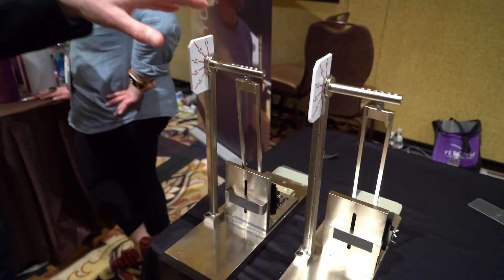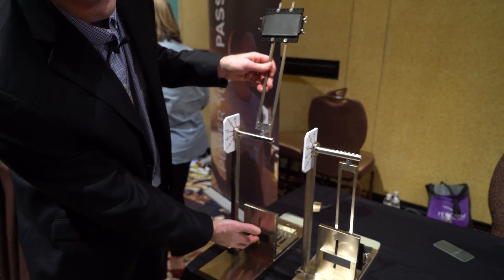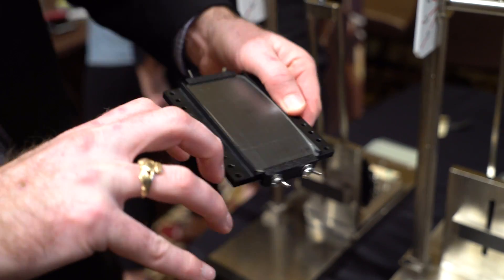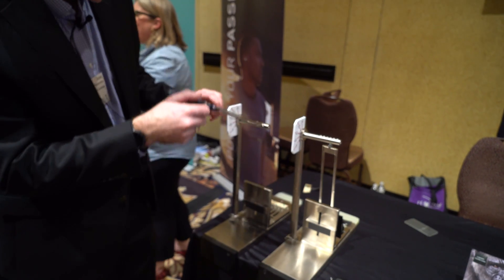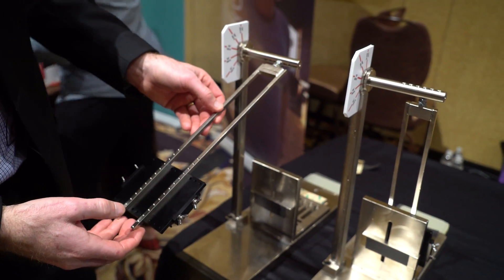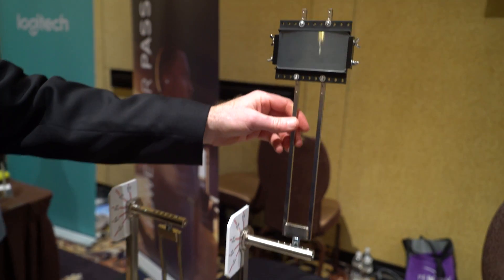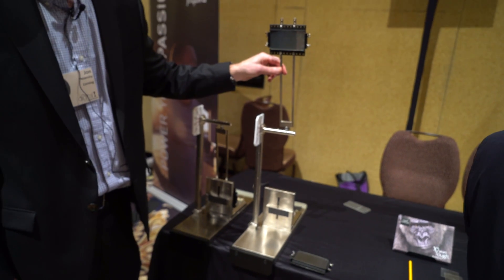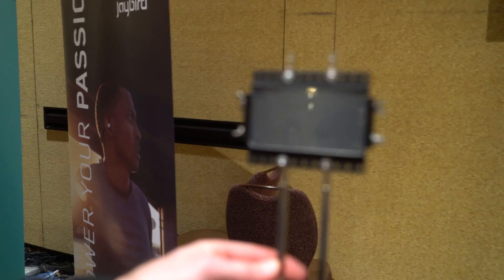Gorilla Glass 5 Drop Test from CES 2017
Here's a drop test on Gorilla Glass 5 from CES 2017. It can survive 1.6-meter, shoulder-height drops onto hard, rough surfaces up to 80% of the time. You'll find it on some devices now, with more coming in the future.